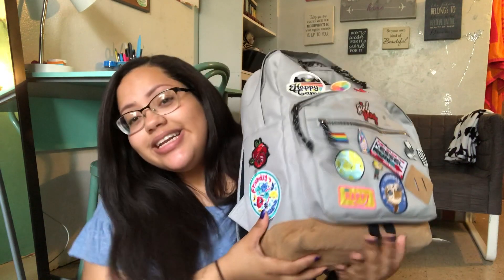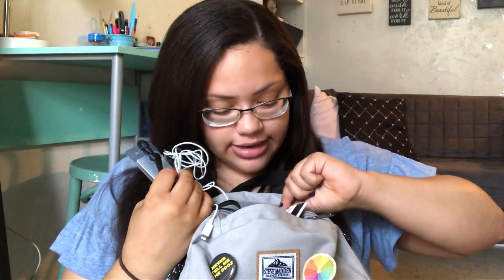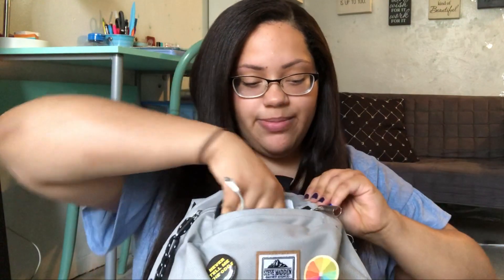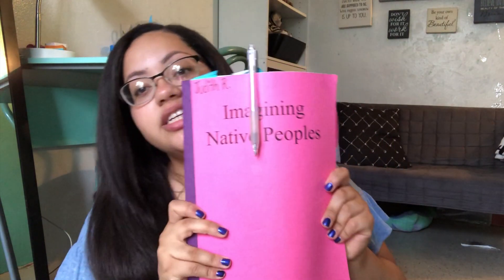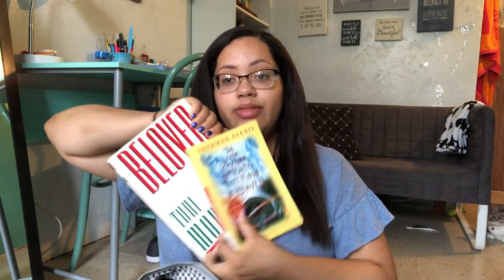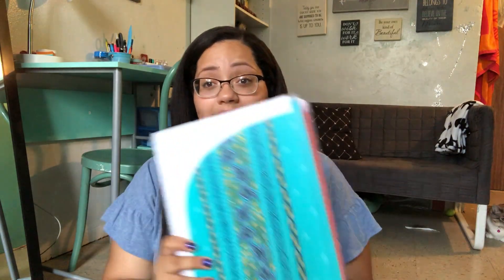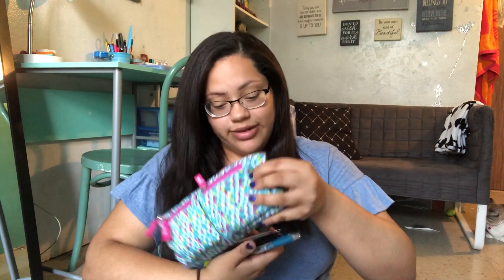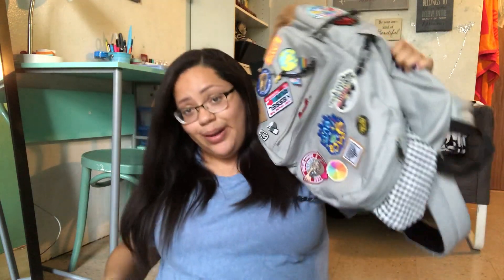What's in The Backpack of a College Student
Hey Beans! I filmed this towards the start of the semester and I just got around to editing and uploading it now. Look forward to more videos coming your way!